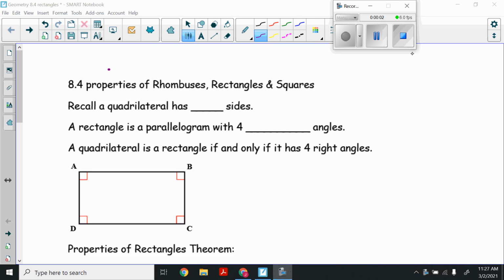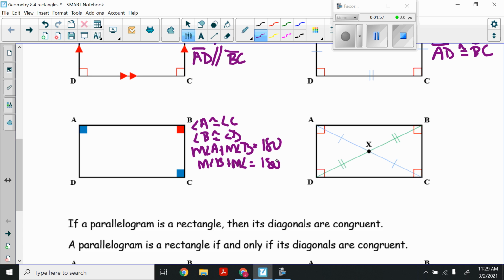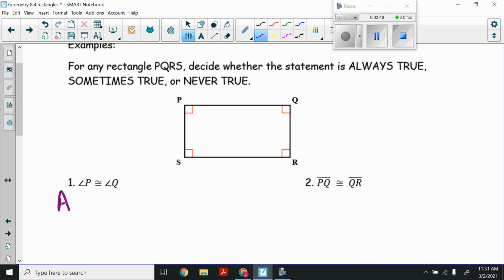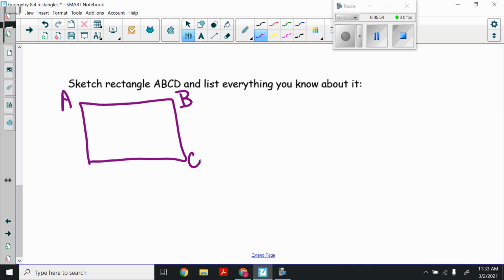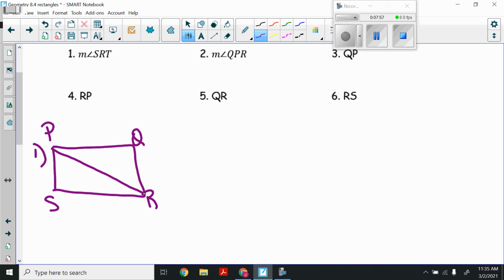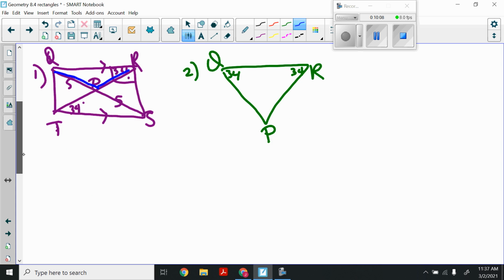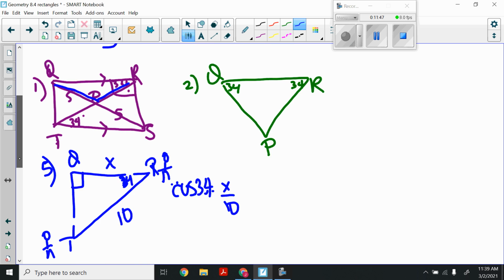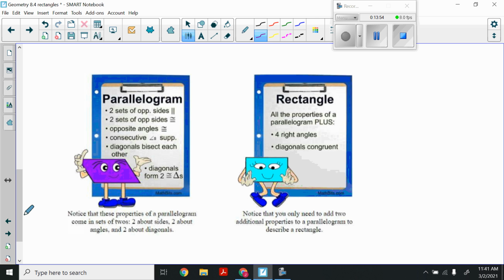Geometry 8. 4 rectangles video